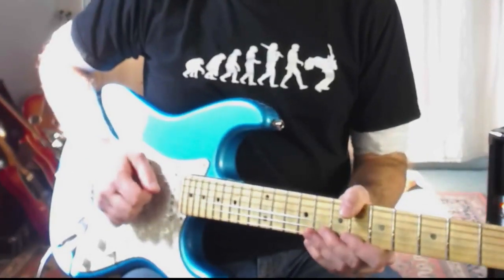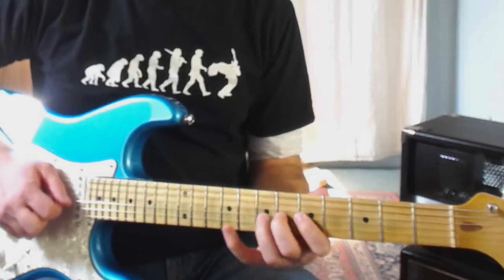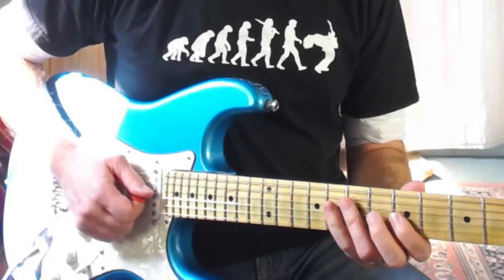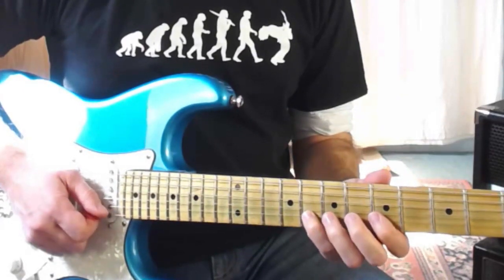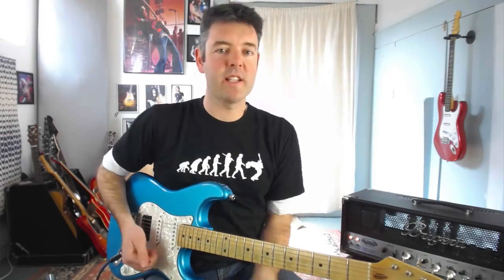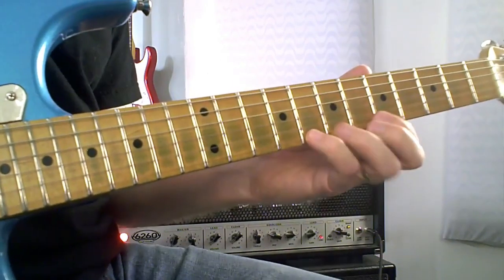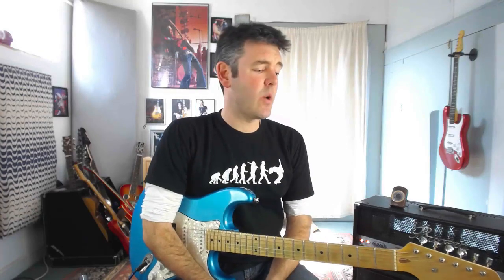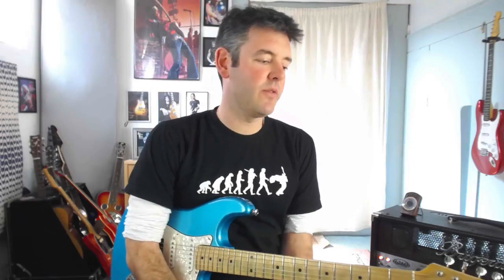Fast Picking - How To Pick Fast Lesson and Workout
Exciting News : Now available, my Rock Lick Method for Guitar book. A step-by-step method for building the killer rock guitar vocabulary all the great rock players have with over 200 licks, examples, exercises and solo studies. Includes over 120 minutes of bonus video and audio content. Available in paperback and kindle on Amazon (more bookstores coming soon) Click here to view in your Amazon bookstore

Fast Picking:  How to Pick Fast - Lesson and Workout!. Get monster guitar picking technique with this awesome alternate picking lesson and workout. Get the full Alternate Picking workout TAB ! CLICK HERE (it don't cost a dime...)

SUSSCRIBE to My Channel for more great videos!

Alternate Picking Guitar Lesson and Workout

0:14 Hear me demonstrate the alternate picking workout I'm going to teach you in this guitar lesson. It looks complicated but is super quick and easy to learn and will help you develop your picking technique and speed up your guitar playing!

1:15 Super important principles you need to know about alternate picking! Your picking hand, elbow, wrist and arm need to be relaxed and free from tension. This will fight you and lead to poor tone, rhythm and control. Also use just the tip of the plectrum or pick. Keep your picking hand very close to the guitar strings and develop the ability to pick with small, controlled and even up and down picks. This might not happen instantly - but regular picking practice on your guitar WILL pay off!

2:22 Many people focus exclusively on their picking hand when working out on their alternate picking but remember your fretboard hand has to be able to keep up! Keep your fingers near to the finger board and the guitar strings so their isn't lots of extra movement. This will slow down your picking and affect your picking fluency.

3:40 Alternate picking exercise and workout. I'll take you through it in stages as the exercise can basically be broken into 3 parts. It's very chromatic in nature and not particularly musical sounding but it will help you develop good alternate picking.

3:56 Here you learn the first part of the picking workout. Make sure you're following the strict alternate picking pattern of continuous down and up picks! This pattern uses all 4 fingers of your fretting hand too and will help you with your finger independence and fretboard accuracy.

6:26 Here you learn the second phrase in the alternate picking workout. Similar to the first phrase but on the B string and top E string.

 8:07 I'll demonstrate the first 2 phrases put together here at a moderate tempo.

8:45 Here's the final part of the alternate picking exercise. It's all on the high E string and ascends and descends the string chromatically.

10:30 Summary of important points for your fretting hand and picking hand. The benefits of being able to use all 4 fretboard fingers.

11:08 Hear the whole picking workout played at a slow to moderate tempo.

12:13  Action plan for building your picking speed and making your picking rhythmic. Use this in your practice routine and you'll see great progress! You'll probably see an increase in your playing speed in just a couple of minutes. To start with break up the picking exercise into each of the 3 phrases it uses. Find your cruising speed. Play the first part of the exercise once at this speed. Then play it twice, and when you're ready play it 3 times. When you've got it try looping it round and round at this speed. Gradually increase the speed of your metronome over your practice sessions. A good target speed for sixteenth notes 160 bpm (beats per minute) on your metronome.

15:06 How to make sure your playing is totally in time. This is a super important guitar tip so check it out!

16:00 Summary of how to practice the workout to boost your alternate picking.

Get the handbook with FULL TAB and Notation  (including 3 awesome BONUS EXERCISES), Playing Notes and Notation: